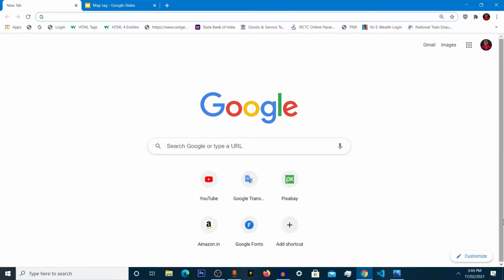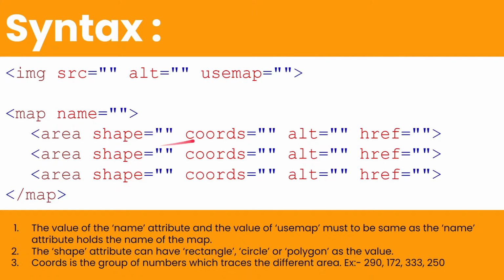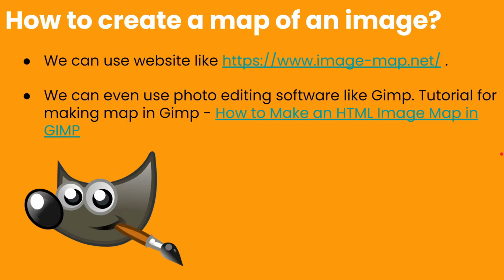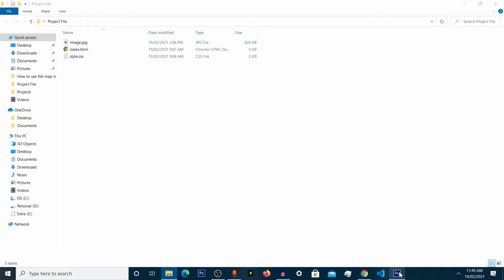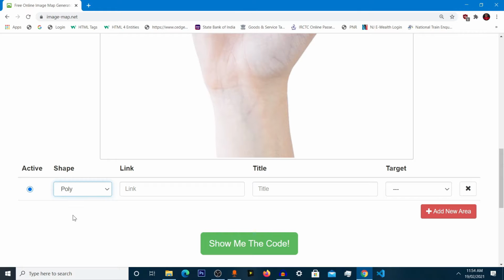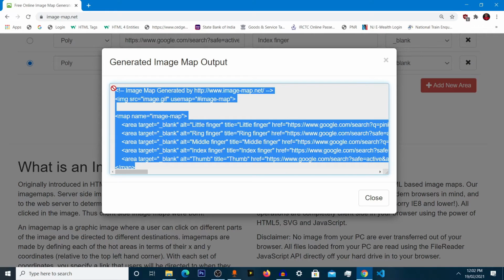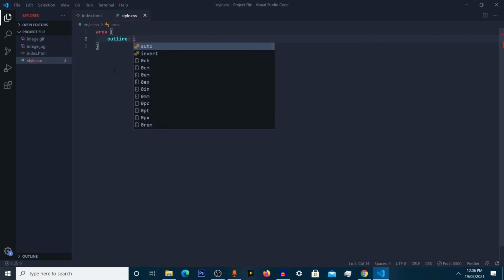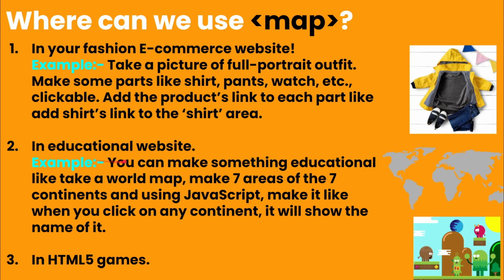How To Use The 'Map' Tag in HTML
Okay, so in this video I explained you guys how to use the map tag. Sorry for the audio 🔊 Actually I don't have any professional microphone to record my voice.

Timestamps:
00:00 - Intro
00:10 - What is 'map' tag
00:49 - Syntax
04:12 - What things can we with 'map' tag
06:37 - How to create a map of an image
07:29 - Important point
09:09 - Tutorial
22:25 - Where can we use 'map' tag

The images 📷 I used in this video are provided by FreePik
and Pixabay.